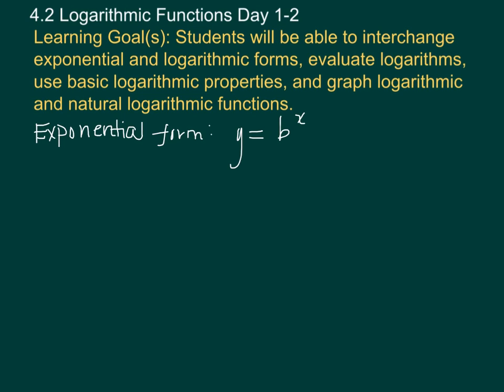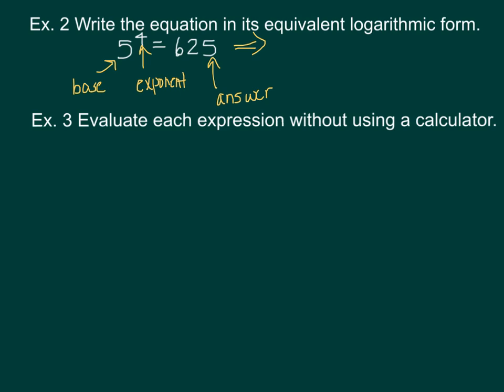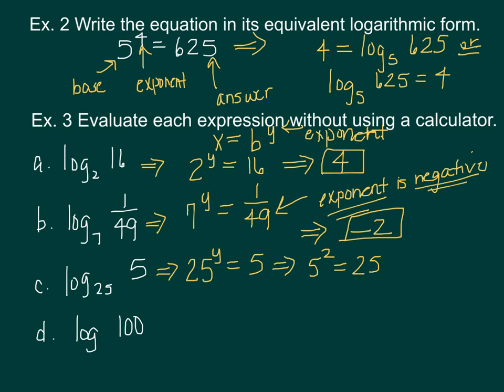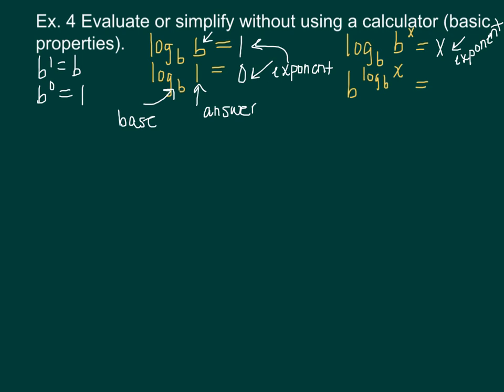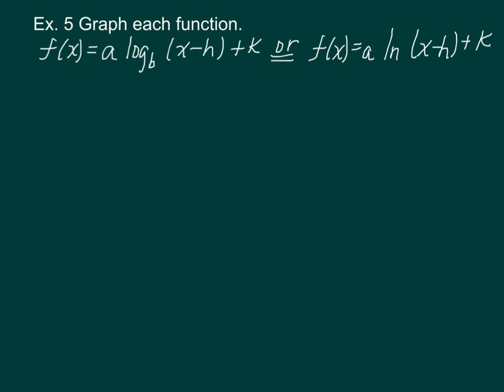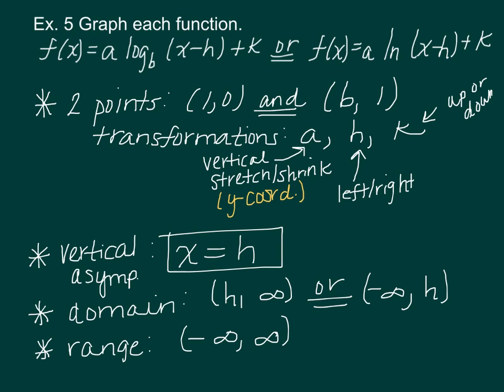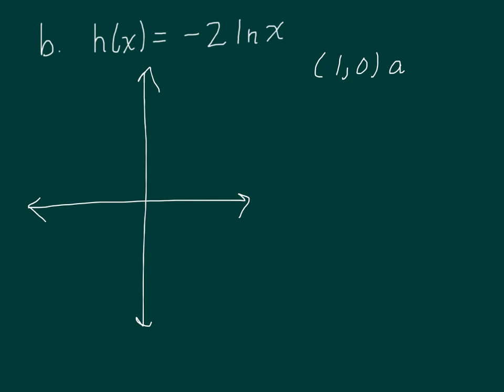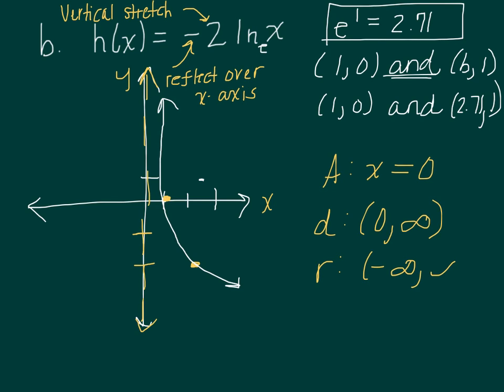AOF 4.2 Day 1-2 VLN